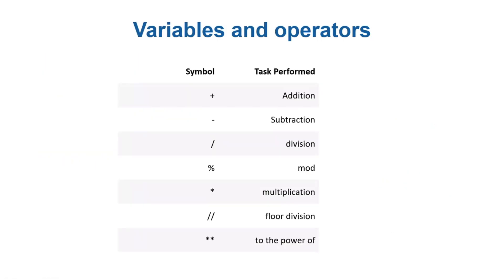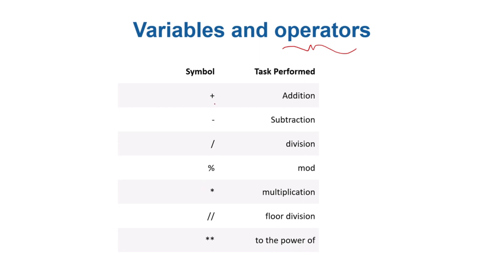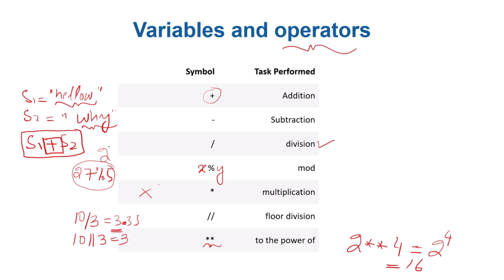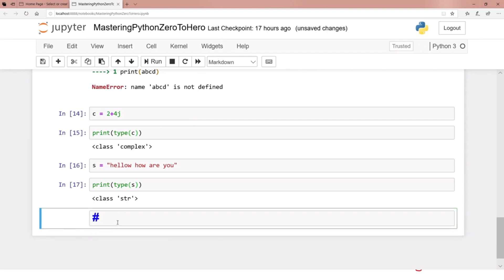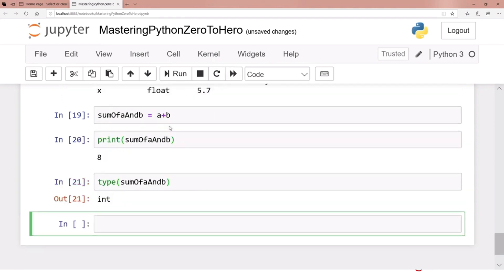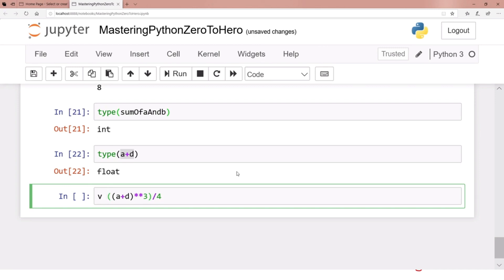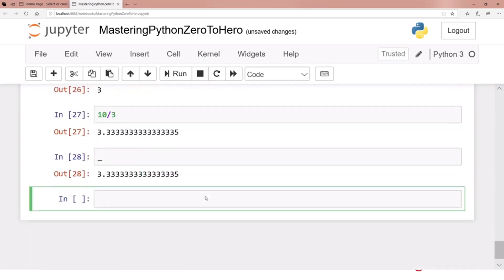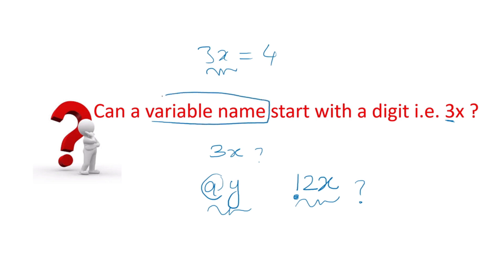Python lecture 5 of 48